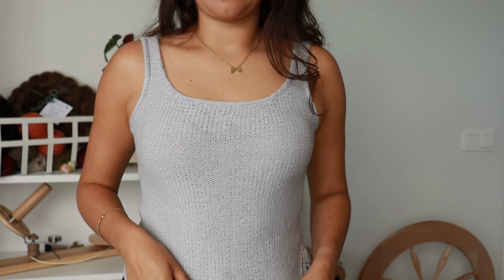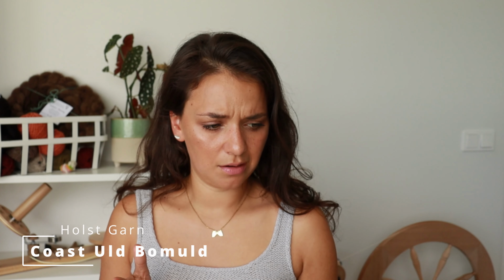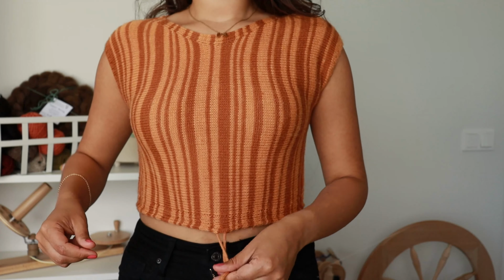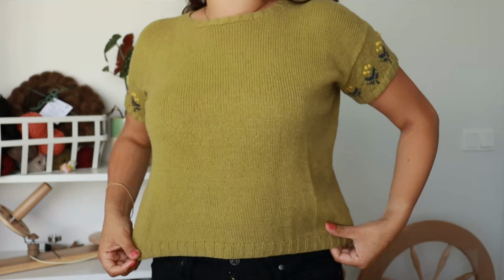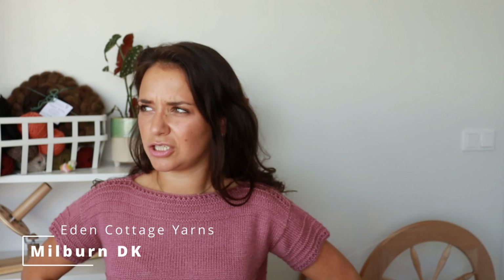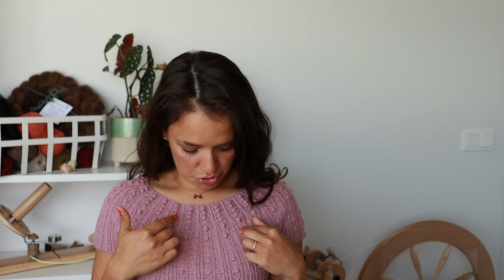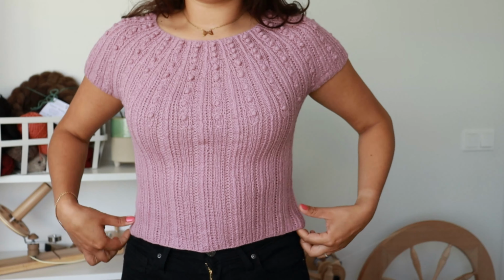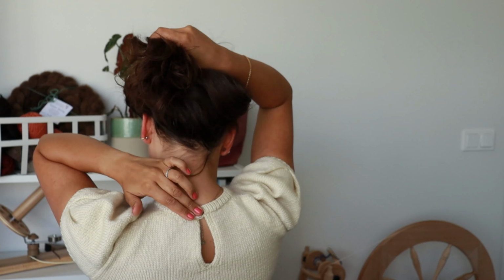Knitting Podcast Episode 30 I 9 Summer Tops I Summer Knitting Inspiration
00:00:00 Intro
00:02:30 Lazy Daisy Crop
00:04:50 Kenosee Tank
00:08:30 Cinna Top
00:11:35 Chianti Top
00:13:40 Cloudberry Tee
00:16:28 Feldspar Tee
00:19:06 Senecio Top
00:21:19 Abydos Top
00:23:09 Poisoned Apple Top

Hello everybody,

welcome to the new episode! Arriving just in time for the last summer month in the northern hemisphere, I thought it would be nice to show you all of my knitted summer tops.

I start with the ones that I have worn the least, and end with my absolute favourites. No disrespect to any of the designers, just to tell you why some of the designs didn’t work with the yarn I chose (my fault). Others have been a wardrobe staple from day 1!

Please let me know which summer tops you enjoyed knitting and which one you wear the most  😊

Take care,
Anastasia x

Summer Tops Review

Sparkleduck Pulsar Fingering (And the clouds began to break)

Holst Garn Coast (Putty)

West Yorkshire Spinners Signature 4 Ply (Turmeric and Nutmeg)

Siulas Lithuanian Linen 3ply (11)

CaMaRose Okologisk Summeruld (2052)

Eden Cottage Yarns Milburn DK (Bramble)

Filati da Collezione Alpaka pur

Strawberry Patches Yarns Merino DK (Lichen Moss)
Filcolana Tilia (Sage)

Eden Cottage Yarns Milburn DK (Harvest Gold)
ONION Knit Silk + Kid Mohair (Gylden)

Eden Cottage Yarns Milburn DK (Natural)
ITO Sensai (White)